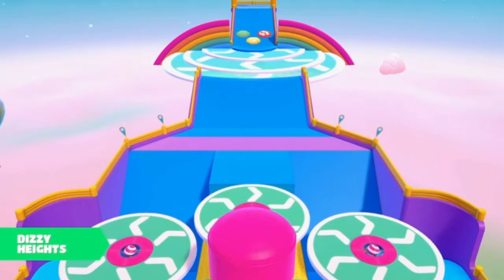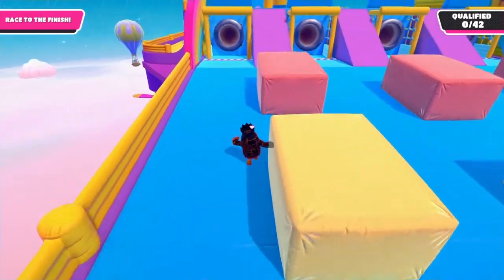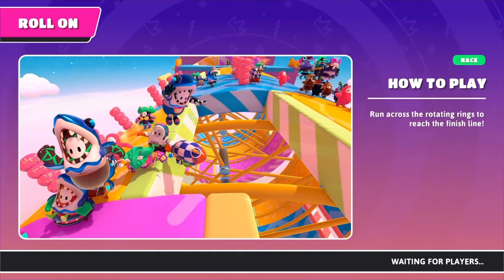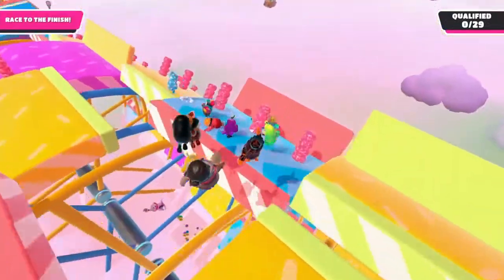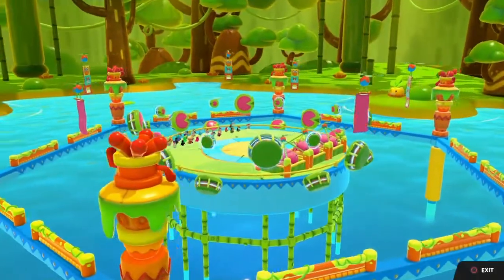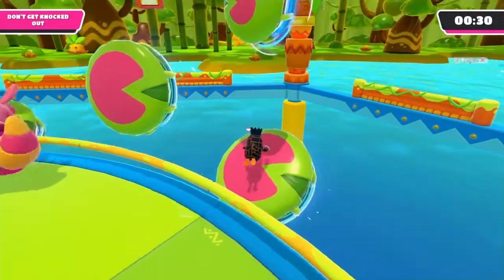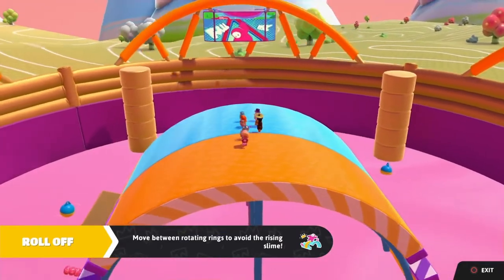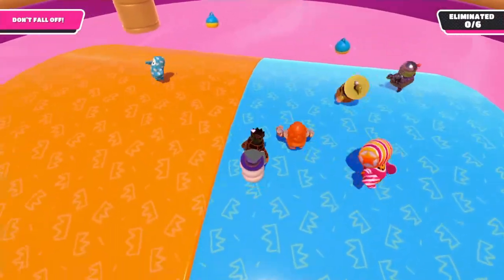Fall guys game analysis #5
This Is the 5th episode to my new fall guys: ultimate knockout series, this episode I'm playing the solo show game mode. Like the video and comment for more episodes to this series. And I have a discord server if you want to join it.